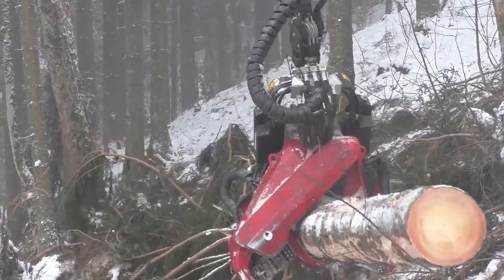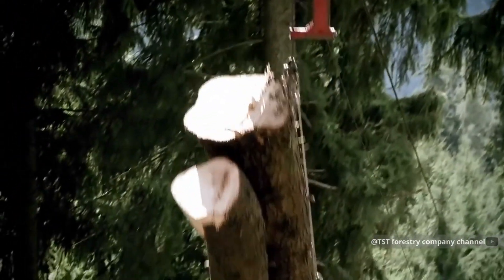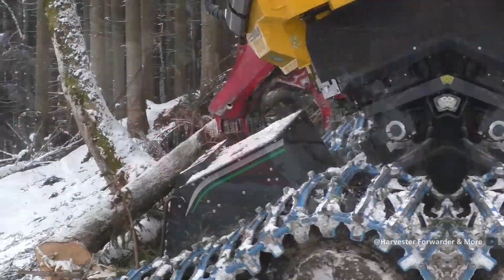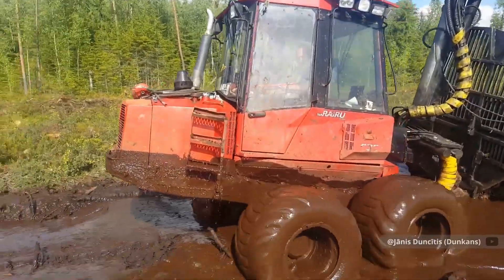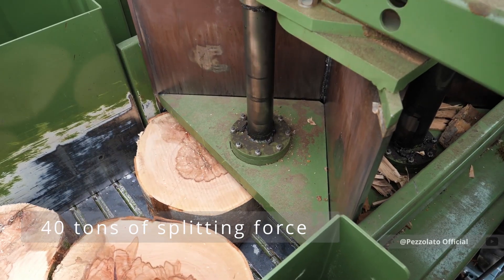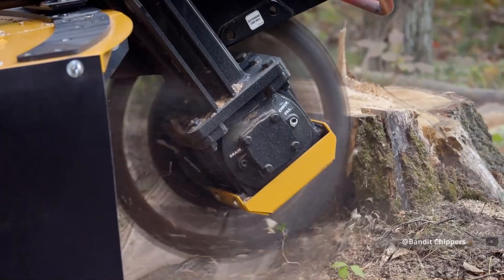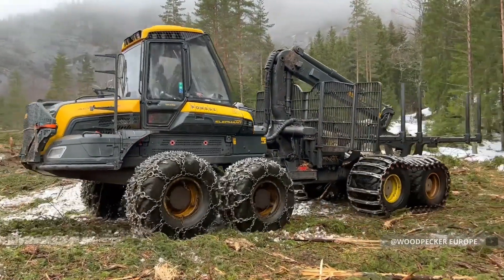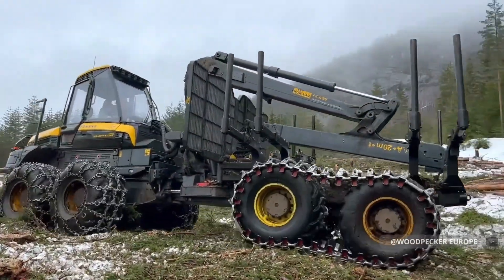12 EXTREME Dangerous Fastest BIG Chainsaw Cutting Tree MACHINES | Monster Stump Removal Excavator #2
12 EXTREME Dangerous Fastest BIG Chainsaw Cutting Tree MACHINES | Monster Stump Removal Excavator #2

Watch as these extreme dangerous fastest big chainsaw cutting tree machines tackle monster stump removal with a powerful excavator! If you're into stump removal or chainsaw machines. Step into the world of cutting-edge logging technology with the Caterpillar 309CR, a versatile powerhouse equipped with a precision saw and grapple system. This marvel redefines efficiency, handling massive logs with ease and switching tasks in just seconds thanks to its advanced hydraulic system. Witness the TST 800 Tower Yarder tackle impossible terrain, extracting timber from steep slopes with pinpoint accuracy. Its computer-controlled cable system and active tension control make it a game-changer for aerial logging. From groundbreaking quick-connect systems to innovative load-sensing technology, these machines showcase the future of sustainable forestry operations. Watch now to see how innovation meets raw power in the world of extreme machinery!

From massive mining excavators and towering cranes to high-speed trains and rugged military machines. Inspired by Forestry Tech, TechWizard, Tech Wibe and Mighty Machines. On Monstreous Machines we showcase the incredible feats of human innovation and technology, and the powerful tools that drive industries forward.

Section 107 of the U.S. Copyright Act states: “Notwithstanding the provisions of sections 106 and 106A, the fair use of a copyrighted work, including such use by reproduction in copies or phonorecords or by any other means specified by that section, for purposes such as criticism, comment, news reporting, teaching (including multiple copies for classroom use), scholarship, or research, is not an infringement of copyright.” This video and our YouTube channel, in general, may contain certain copyrighted works that were not specifically authorized to be used by the copyright holder(s), but which we believe in good faith are protected by federal law and the fair use doctrine for one or more of the reasons noted above. Fair Dealing: Copyright, Designs and Patent Act 1988 (UK) section 30 states “Fair dealing” with a work for the purposes of criticism or review, of that or another work, does not infringe any copyright in the work provided that it is accompanied by a sufficient acknowledgement.  Copyright in a work is not infringed by the use of a quotation from the work (whether for criticism or review or otherwise).